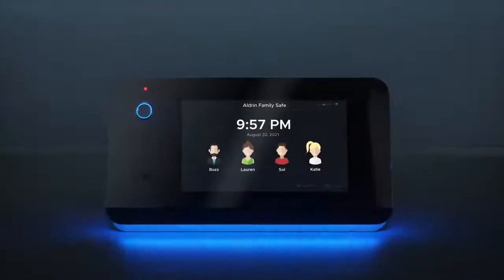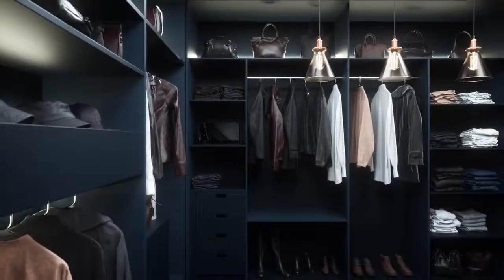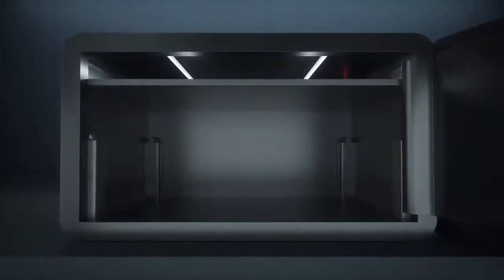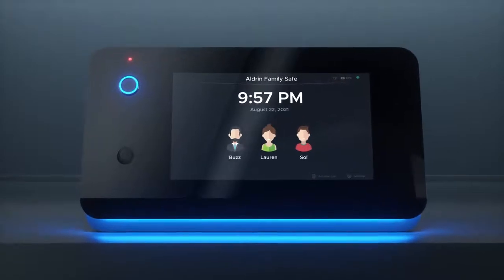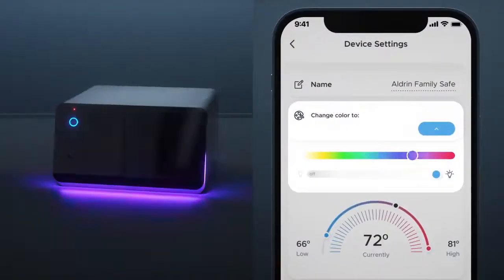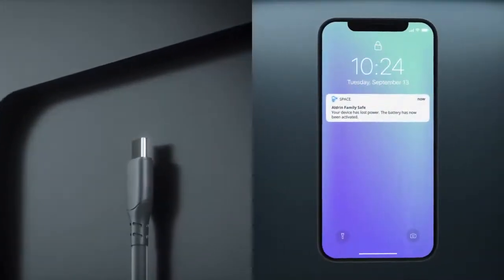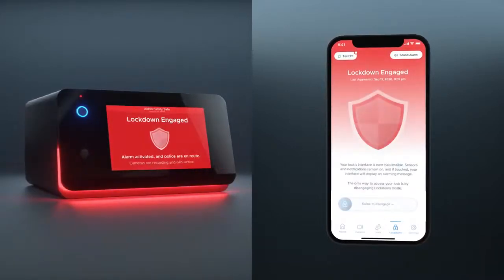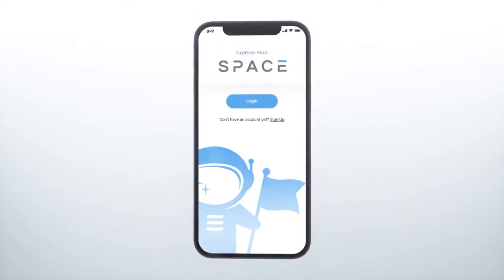Kickstarter : The Space Safe, The first real smart safe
The most technologically advanced safe created; WiFi, App, Cameras, LCD display, Guest Access, & more. oh & it doesn't look like a safe